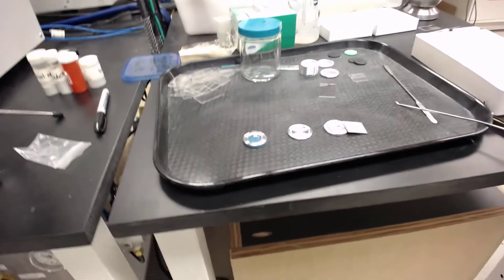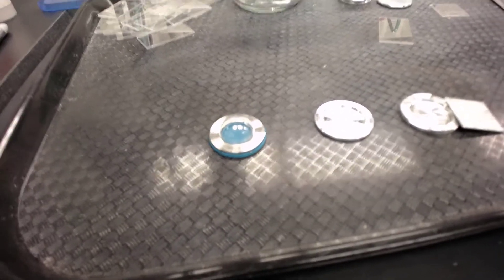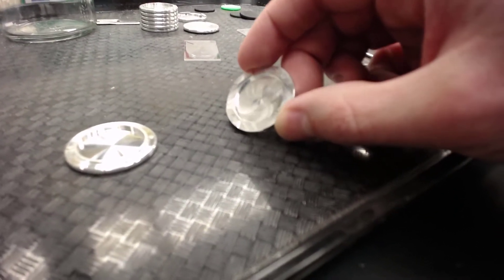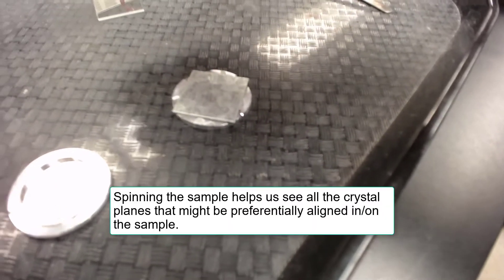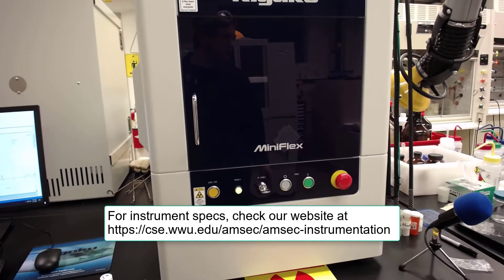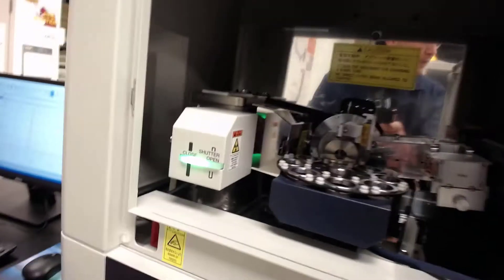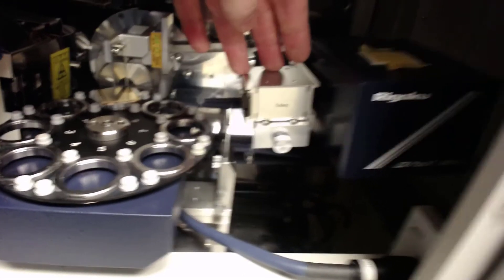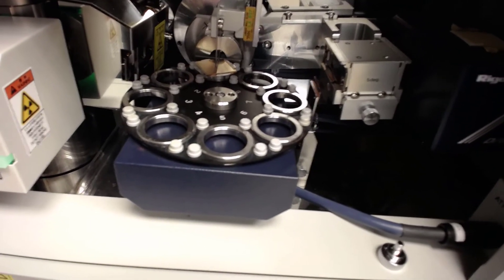MSCI 410: Lab 1 XRD Demo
Demonstration of the AMSEC Rigaku MiniFlex 6G X-Ray Diffractometer (XRD) for MSCI 410 Lab